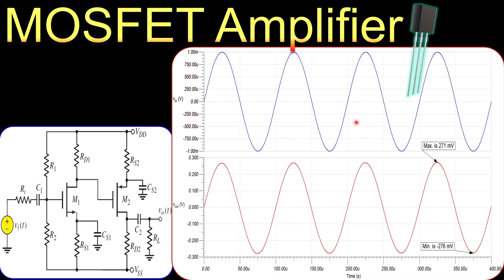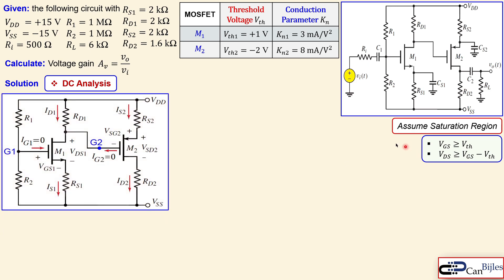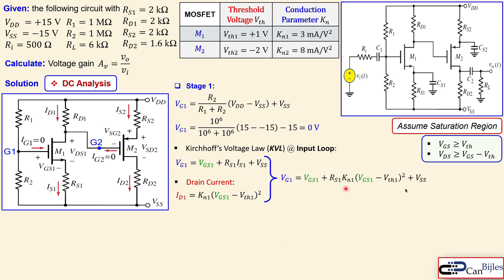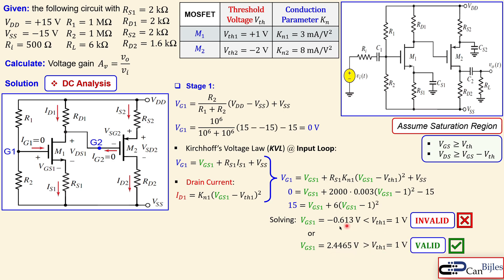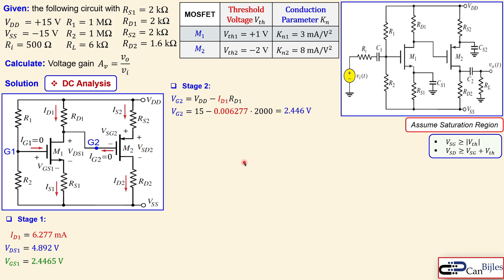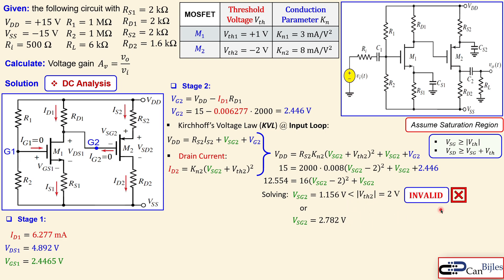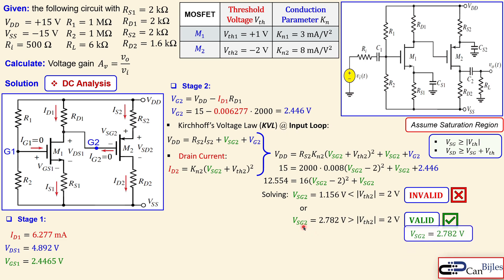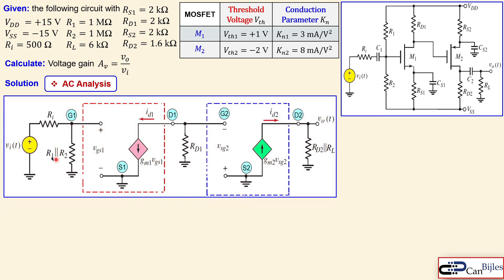Two-Stage MOSFET Amplifier 🌟 N-Channel & P-Channel E-MOSFET 🌟 Calculations & Simulations 💡 Example 5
In this video, we explore the design and analysis of a two-stage amplifier using both N-channel and P-channel enhancement-mode MOSFETs (E-MOSFETs). This practical amplifier circuit is broken down into three key parts for easy understanding:

📌 Circuit Breakdown:
1️⃣ Attenuation stage using resistive voltage division
2️⃣ Common-Source Amplifier stage with an N-channel E-MOSFET
3️⃣ Common-Source Amplifier stage with a P-channel E-MOSFET

We’ll use an AC-coupled voltage source and load, and guide you through both the DC and AC analysis step by step. Using the DC operating point, we’ll derive the small-signal AC model and compute the overall voltage gain.

✅ Step-by-step calculations
✅ Full DC & AC analysis
✅ Simulation in TINA-TI SPICE to verify all results

Whether you're learning about amplifiers or deepening your understanding of MOSFETs, this tutorial is perfect for you!

🎯 Outline:
⏩ 00:00:00 Introduction
⏩ 00:00:36 Problem Description
⏩ 00:02:00 DC Analysis
⏩ 00:05:25 AC Analysis
⏩ 00:12:30 Simulation Result in TINA-TI Spice